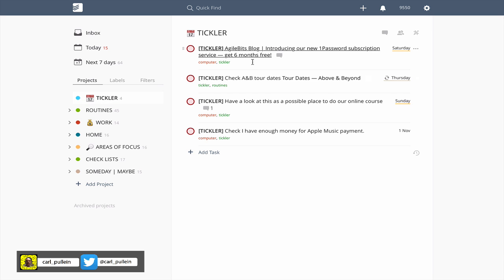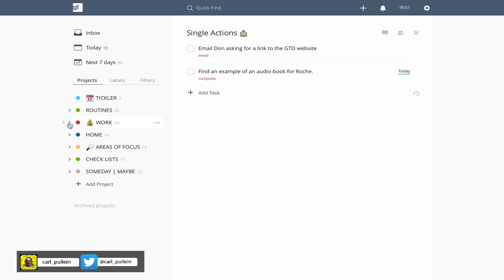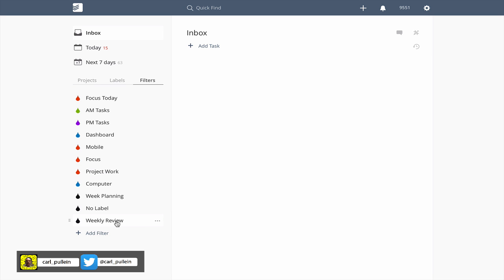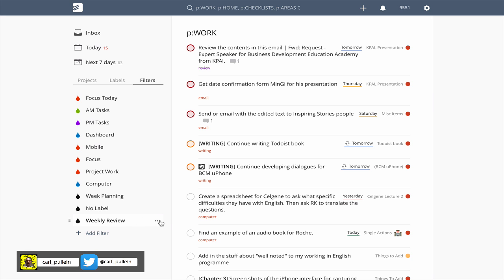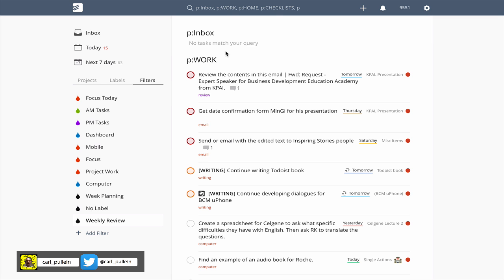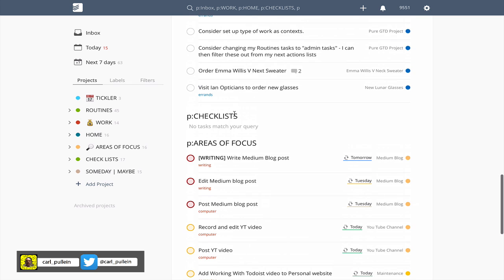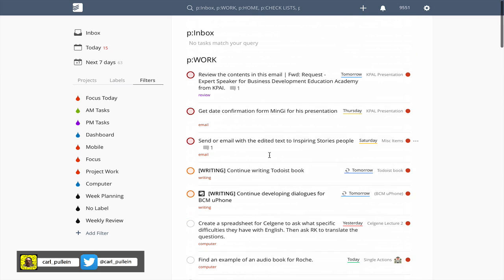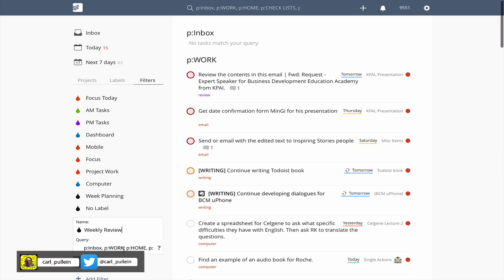Working With Todoist | Ep 67 | The Weekly Review Filter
In this episode I answer a viewers question on how to create a filter for your weekly review.

PLEASE NOTE: This is how I would create a filter, but there are many many other ways you may wish to create a filter.

FILTER FORMULA:
p:Inbox, p:WORK, p:HOME, p:CHECK LISTS, p:AREAS OF FOCUS